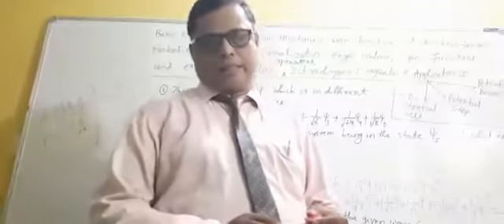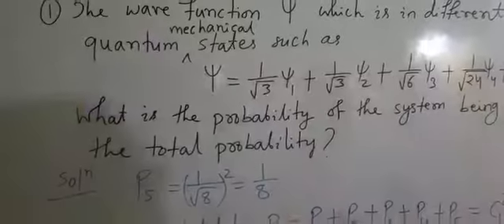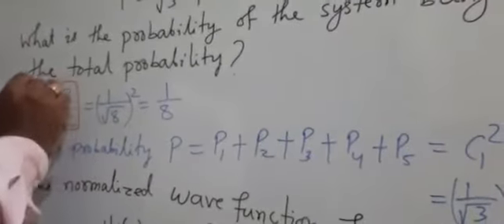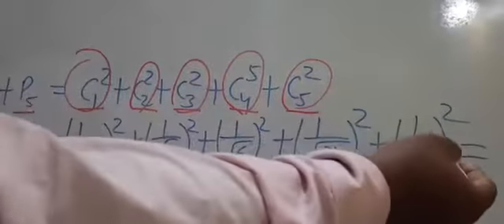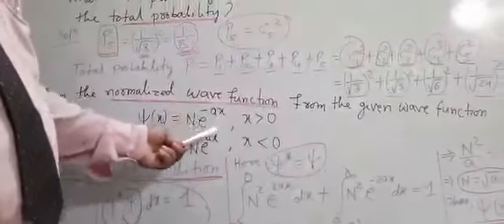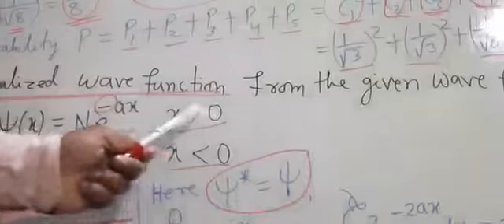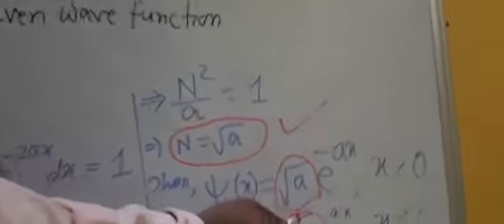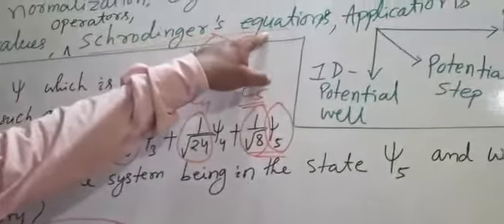QM- Probability, normalization- Section H